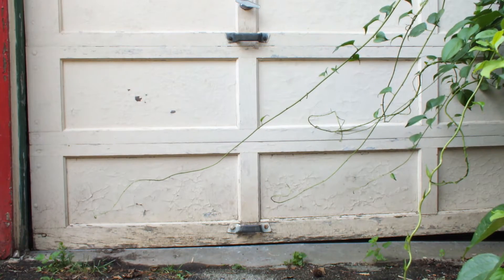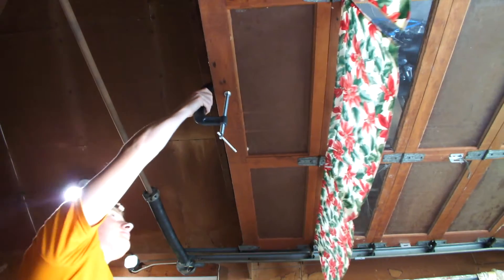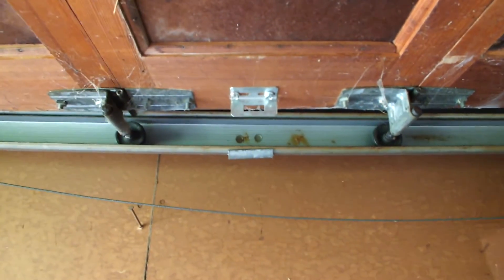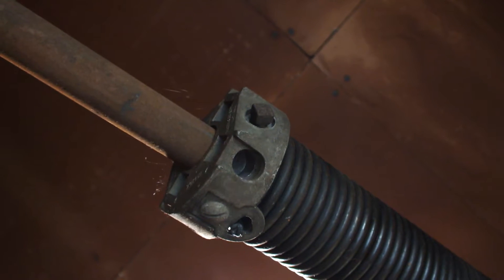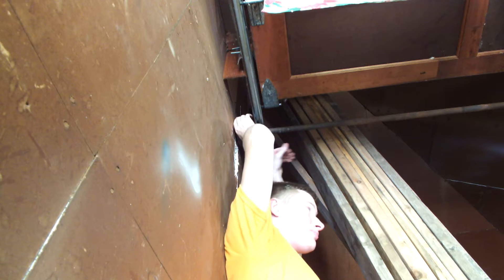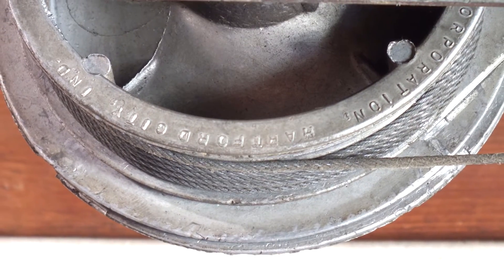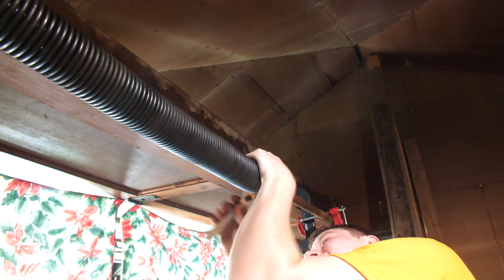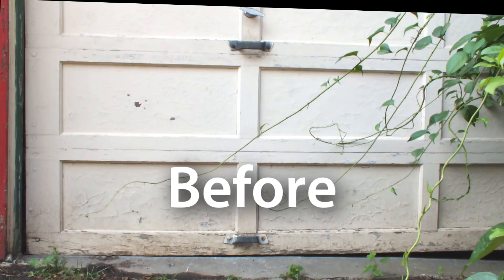Fixing a Tilted Garage Door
After many years of use, my garage door started slanting one side. This video shows what I had to do to fix it.